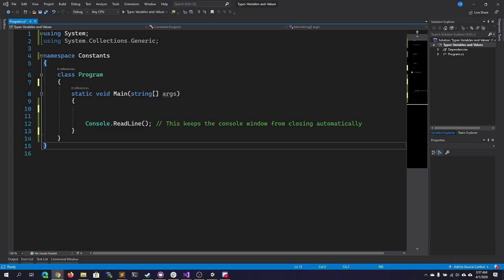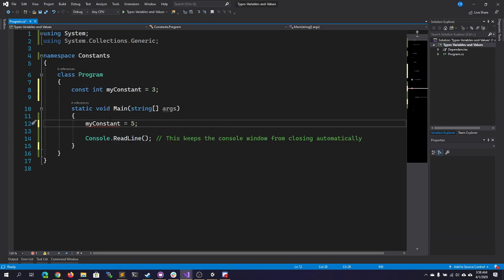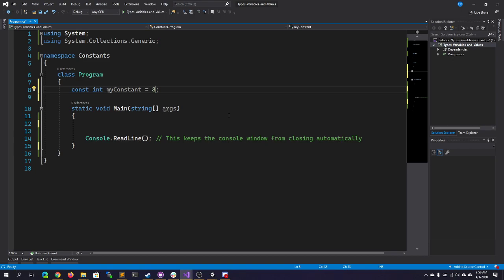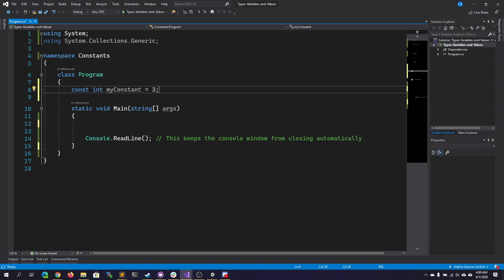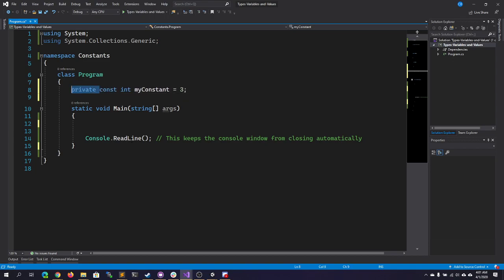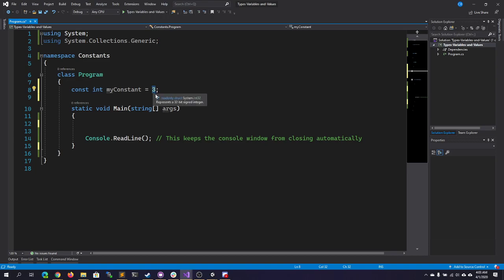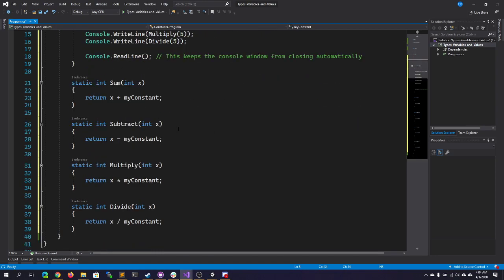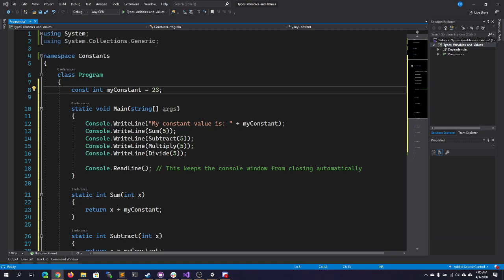Learning C# - Constants